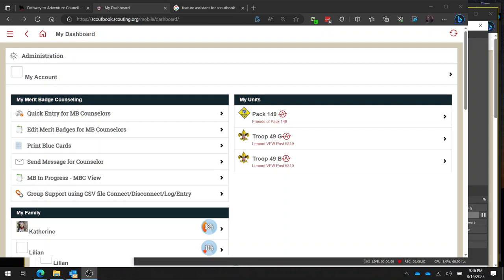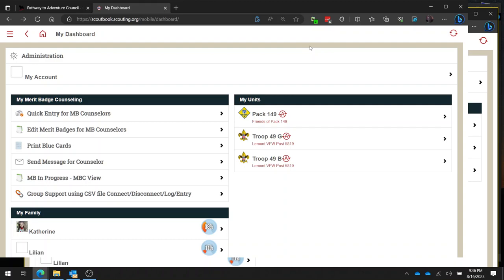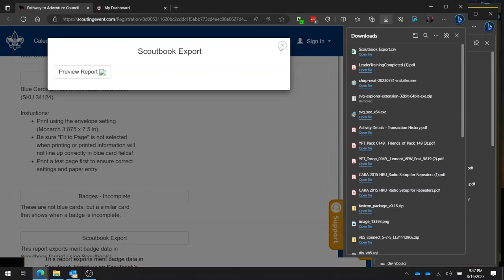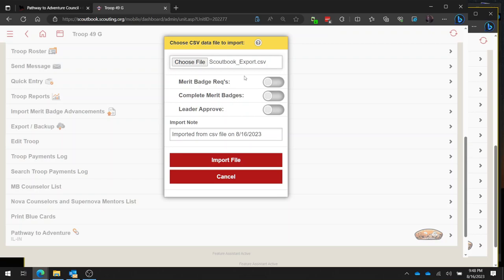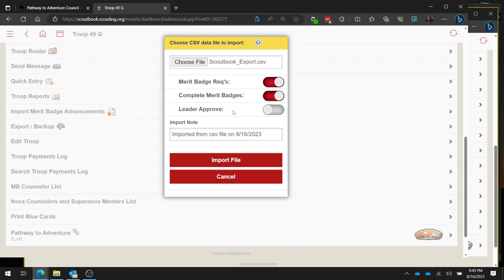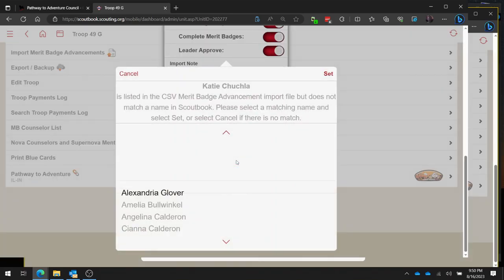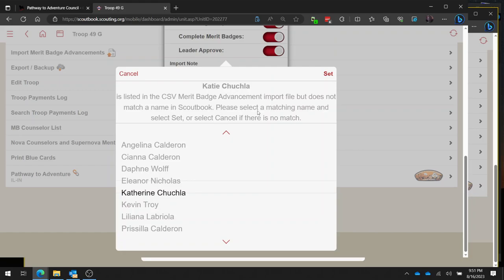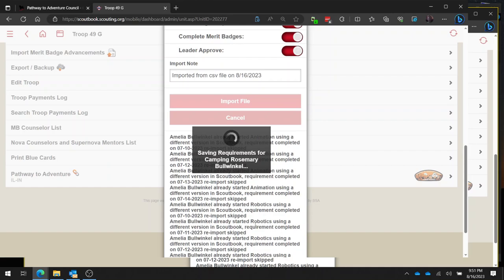Transferring Black Pug Summer Camp Merit Badges into Scoutbook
This video demonstrates the process to export merit badges earned at summer camp from the Black Pug registration system, and import them into Scoutbook.